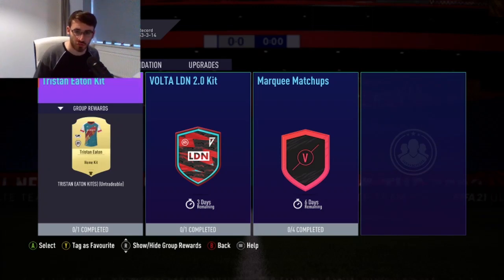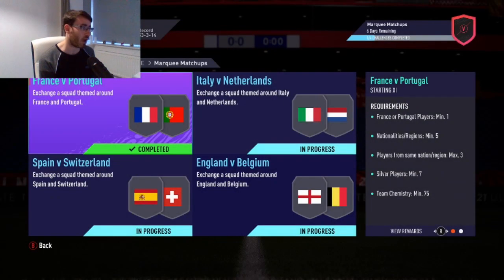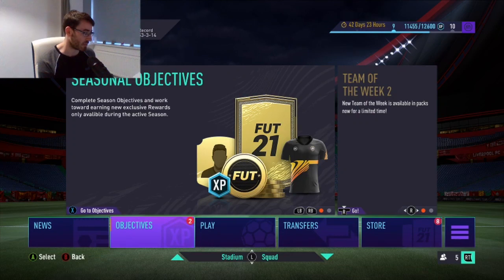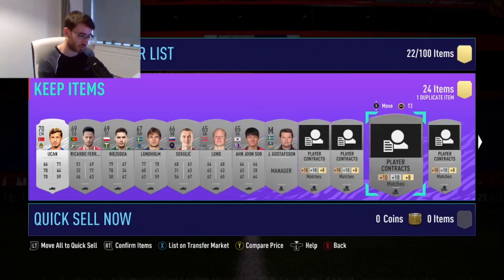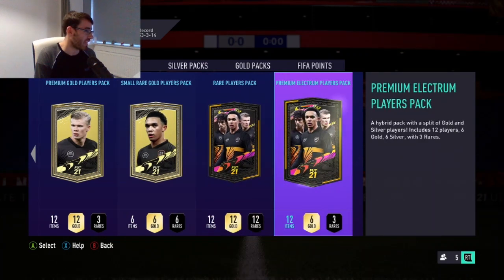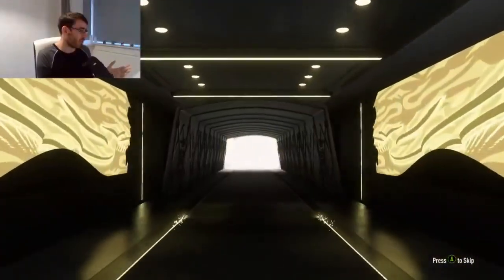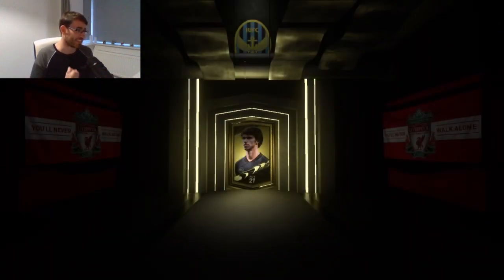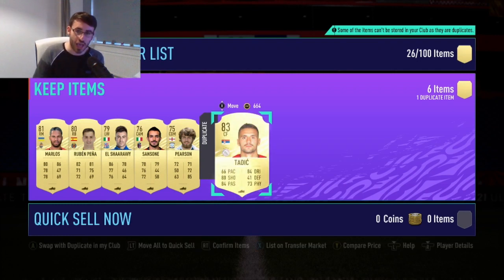FIFA 21 NEW MARQUEE MATCHUPS SBC! FIFA 21 ULTIMATE TEAM!